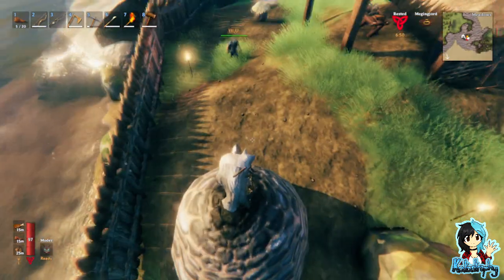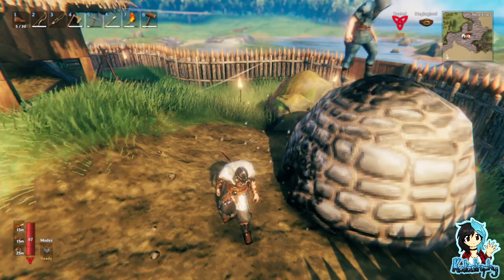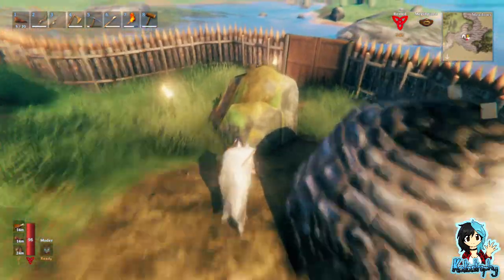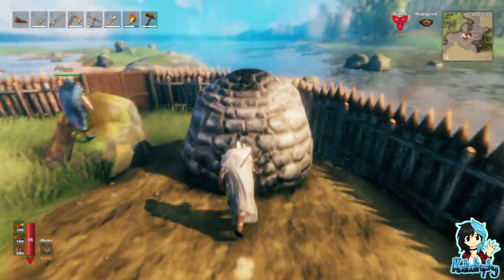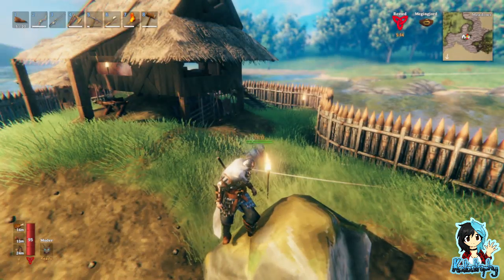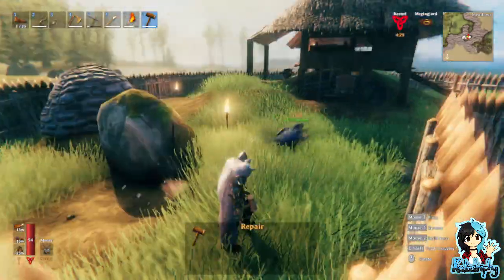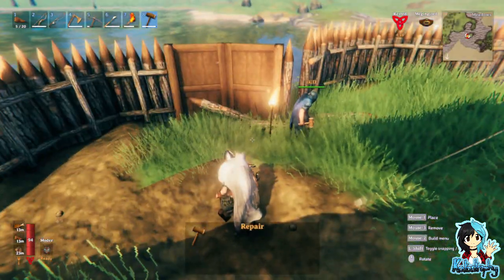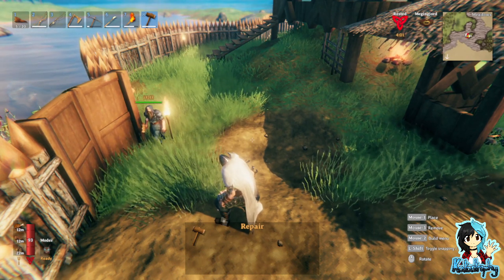Valheim ¦ Kata's Server ¦ Feat. Walker ¦ Walker's Precious Bees ¦ Part #06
~PLEASE¤READ¤THE¤DESCRIPTION~

Kata learns the only way for Walker to Bee happy is to create a hive corner. Bee happy? I'll see myself out...

Apologies for my Microphone, I'll try and get it fixed in time for the next recording session!

Players:

Katastrophy_x
Walker

Special thanks to Artichao for the brand new reaction images, aka Mini Kata, who appear in my videos from time to time! Be sure to check them out on twitter, and maybe get some art for yourself:

Game: Valheim by Iron Gate AB / Coffee Stain Publishing